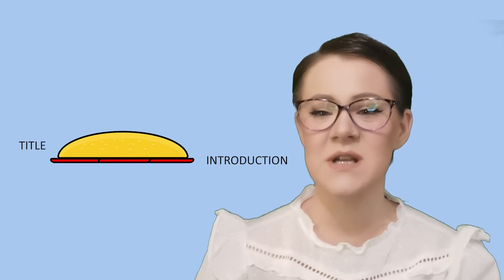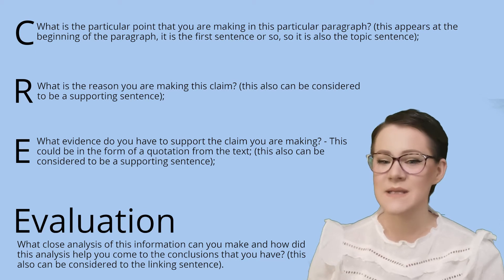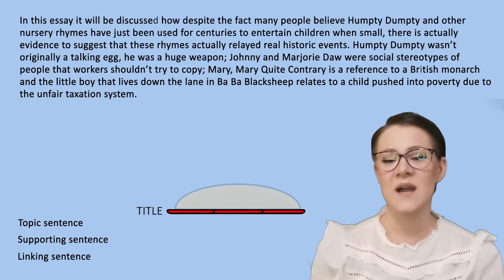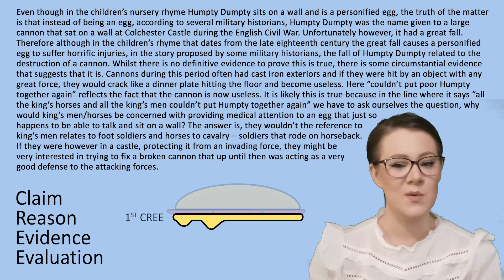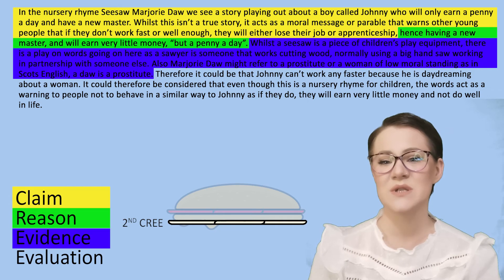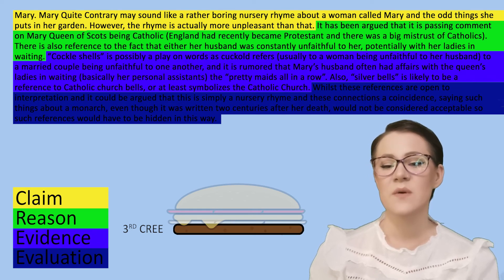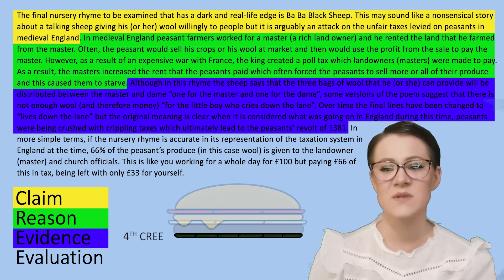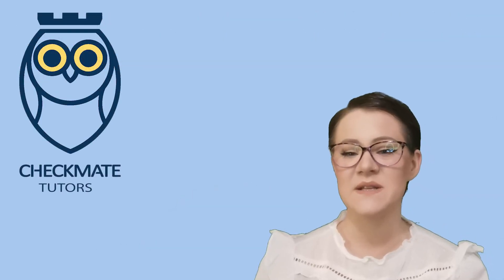EAP: The CREE method of writing essay paragraphs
A video lesson on the CREE method of writing essay paragraphs for students studying the EAP (English for Academic Purposes).